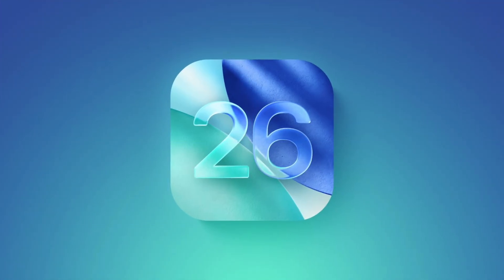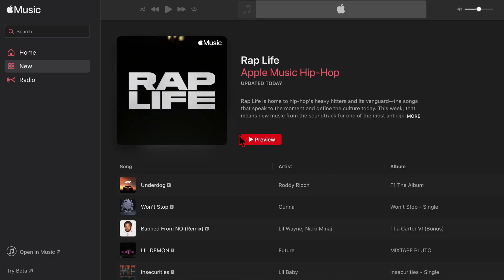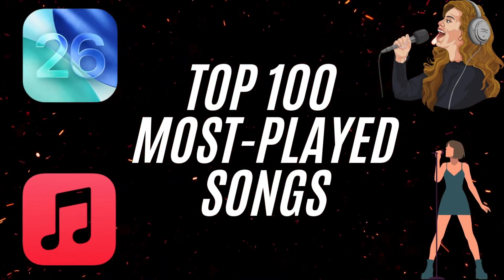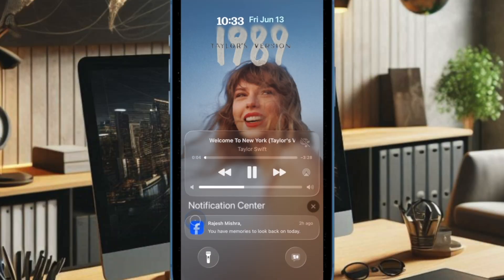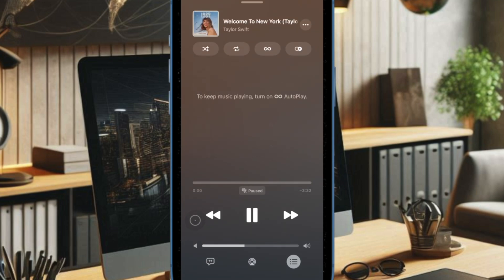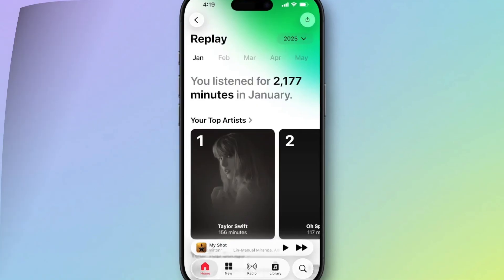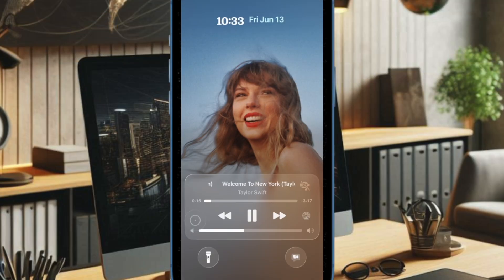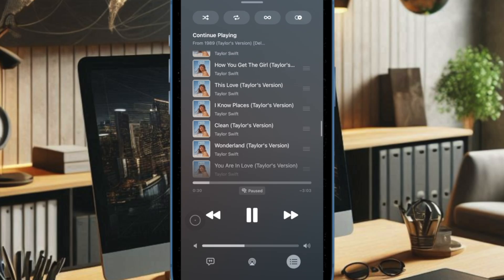iOS 26 Makes "Replay" Native Feature of Apple Music App: Sneak Peek!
With iOS 26, Apple is making Replay a native feature within the Apple Music app! No more digging through the web to see your most-played songs and artists—everything is now available directly in the app under the Replay tab. In this sneak peek, we walk you through the redesigned Replay experience, how it works, where to find it, and what’s new in iOS 26 for music lovers.